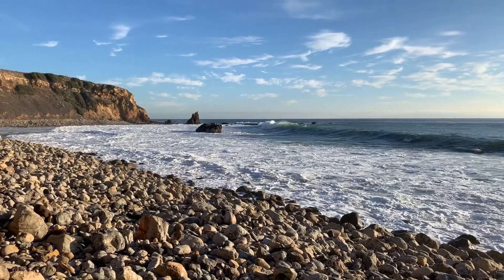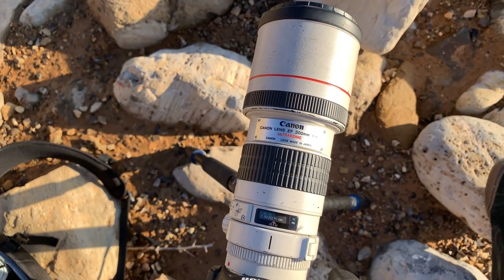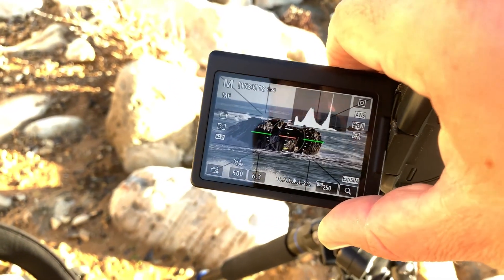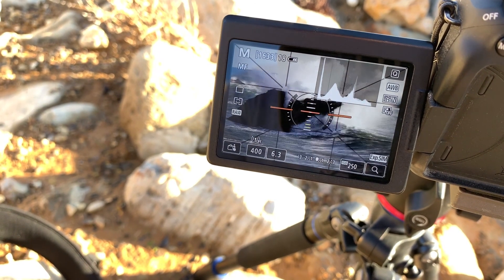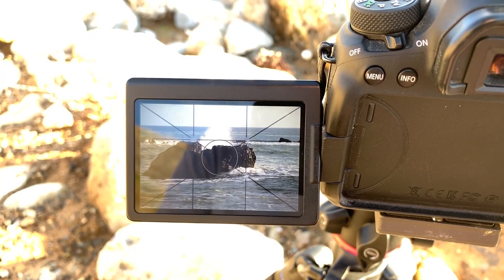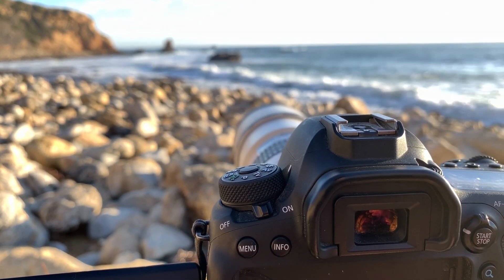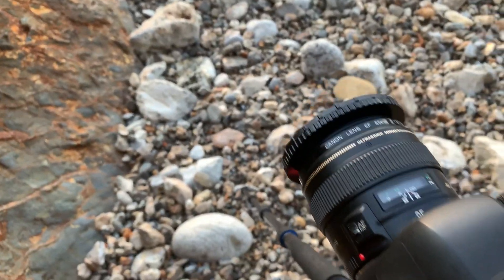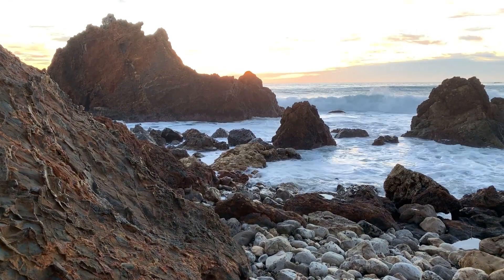How to Photograph Waves - Palos Verdes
Photographing big waves at Palos Verdes, California.

Music
Scott Holmes - Missing
Monplaisir - A Good Start
Monplaisir - Four Years

Gear Used:
Canon 300mm F4 L
Breakthrough Photography Filters
Benro Tripod
Rode VideoMicro
iPhone XR
Joby Griptight Mount Pro
Filmic Pro